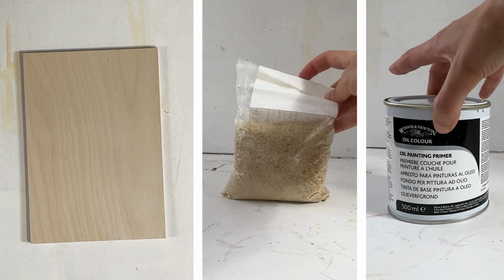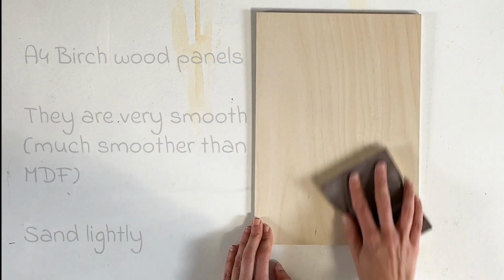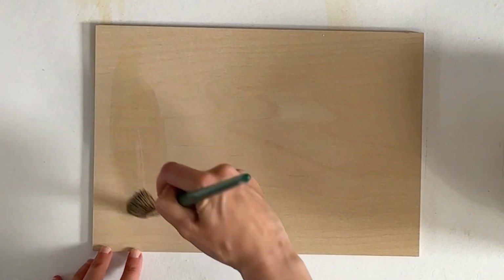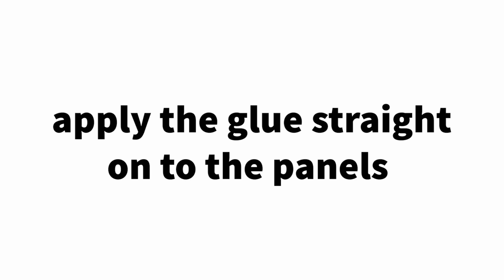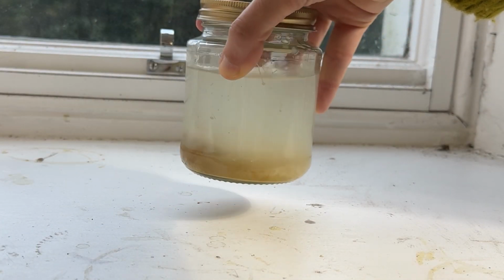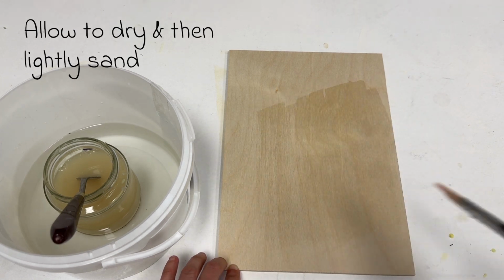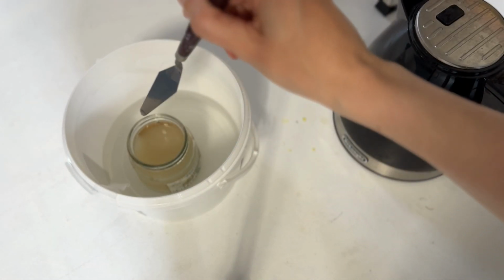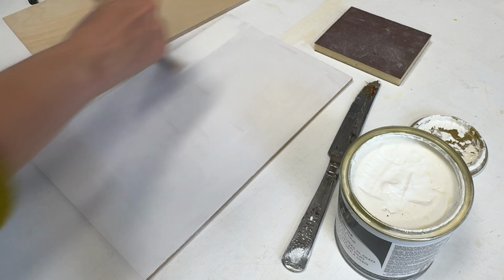How To Make Oil Painting Panels Using Traditional Methods (Rabbit Skin Glue)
In this video I will show you how to make panels for oil painting. You will need:

Birchwood panels - I purchased pre cut ones off line
Rabbit skin glue granules
Primer - use in a well ventilated room

This is a very simple method to follow and will give you a lovely smooth painting surface that can be wiped back to the white primer during painting if you use the method of taking paint off. I find these panels very useful for plein air painting